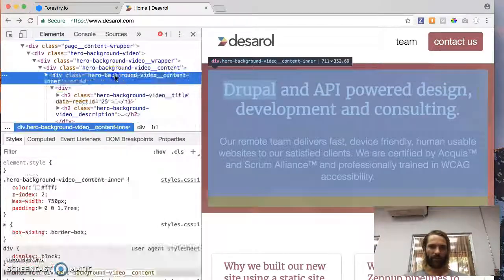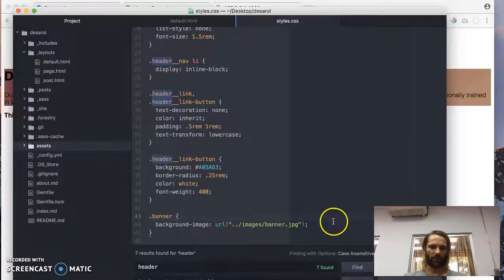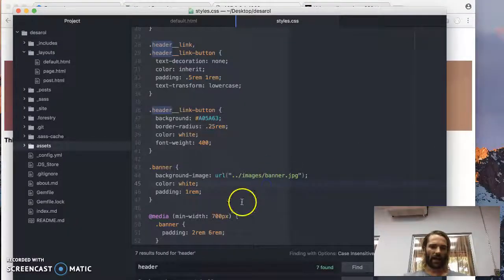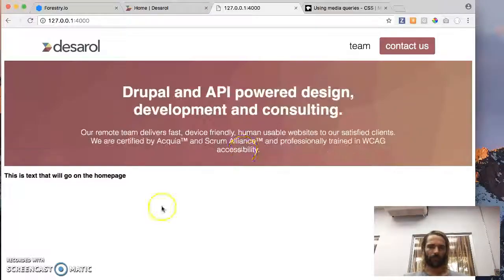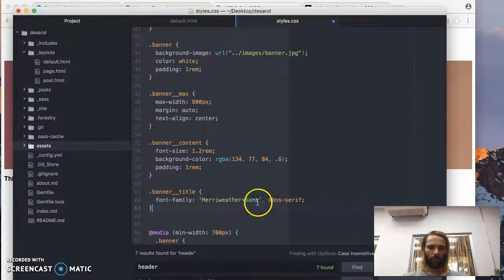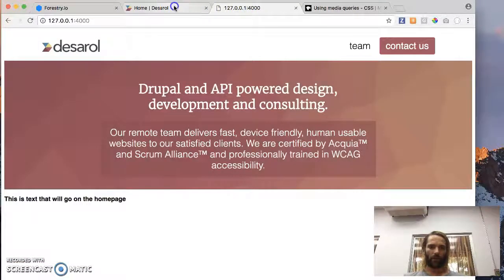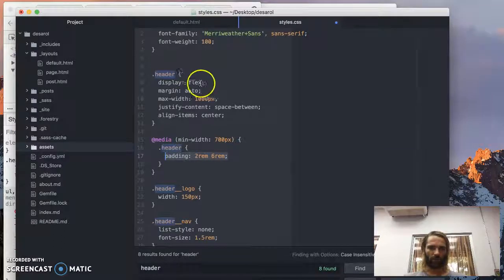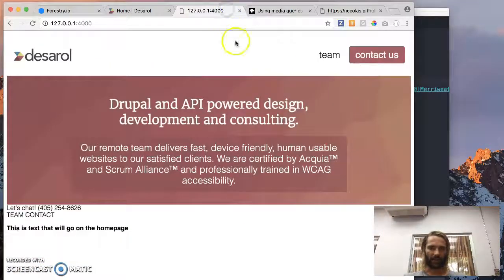Making Desarol.com - Part 4 | Banner | HTML/CSS, Media Queries, Sans-serif, Normalize, rgba()